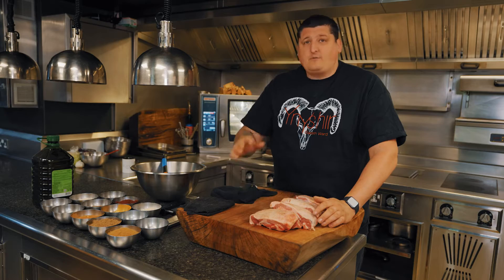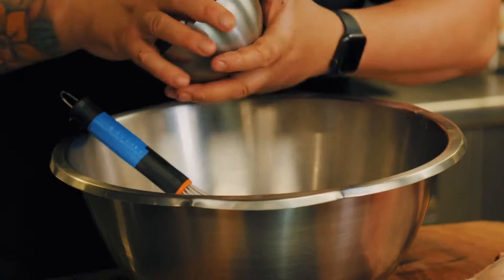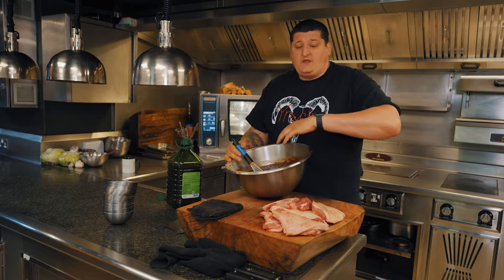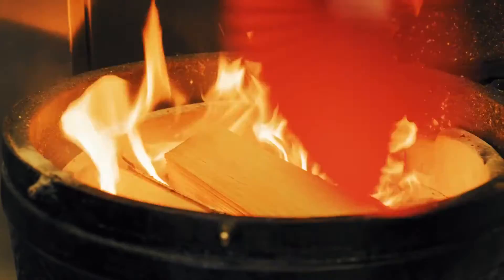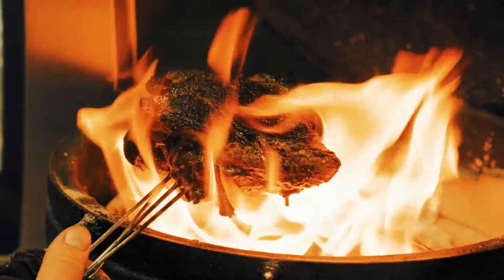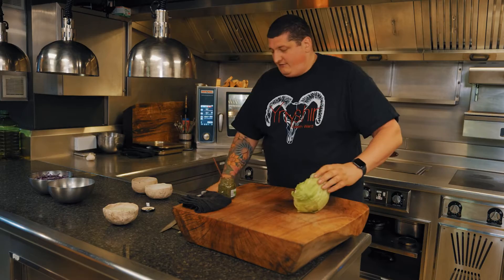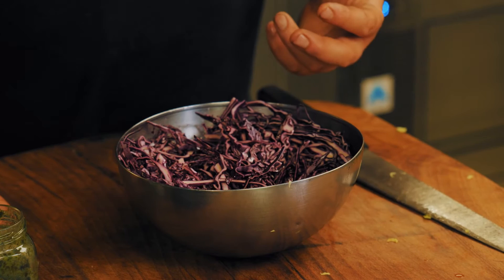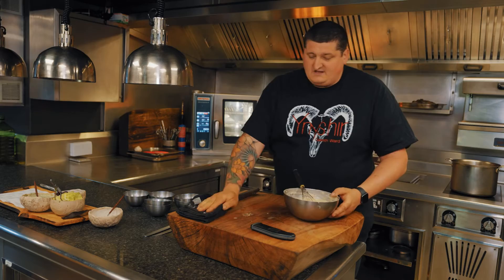Gareth Ward's Welsh Lamb Shawarma banquet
The Dish:

Wow your friends and family with the perfect sharing dish. Succulent slices of Welsh Lamb served with delicious garnishes and flatbreads.

The Chef:

Described by the Michelin guide as being “truly passionate about meat, handling it with knowledge and care”, Gareth is regularly cited as one of the most exciting chefs cooking in the UK today. His Ynyshir Restaurant and Rooms is the most highly-awarded in the whole of Wales, boasting a Michelin star, five AA rosettes and being named in the top 5 of the Good Food Guide (as well as being named their chef of the year for 2019). Gareth takes pride in the fact that for him there are “no rules, no guidelines” as he continues to build on the startling success in turning a remote – yet beautiful – location in mid Wales into a leading food destination in its own right, and all in a relatively short space of time.

Why choose Welsh Lamb?

Gareth is a strong advocate of Welsh Lamb because for him, it’s part of the nation’s DNA to produce it.

It’s the passion of the farmers, the land their livestock are reared on and the grass that they eat – all these combine to create a unique product. I get a particular enjoyment from cooking it because I see the passion and dedication of the farmers – week in, week out. Producing it is central to their life and all this comes through in the flavour. Being fully traceable to the farm where it was reared is also so important and pretty special. As well, being so versatile allows you to experiment with different flavours and cooking methods.